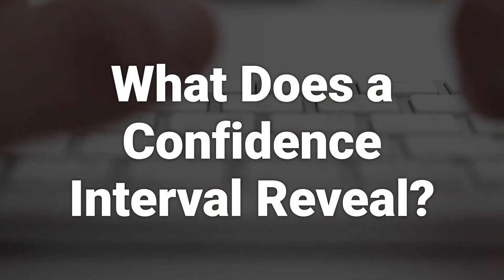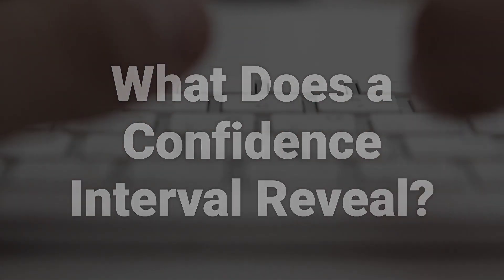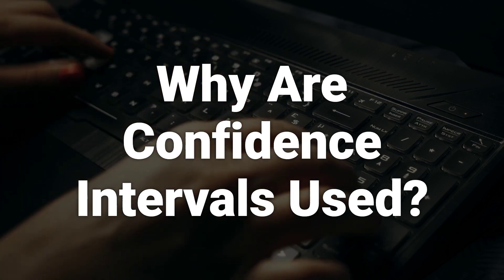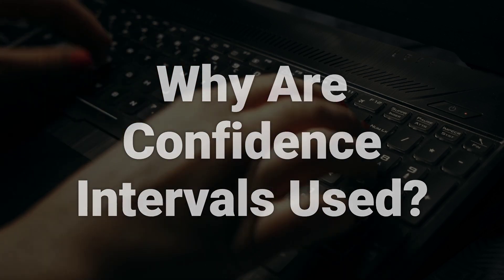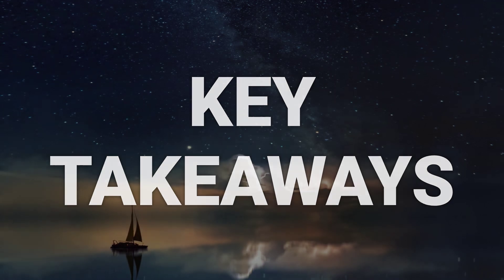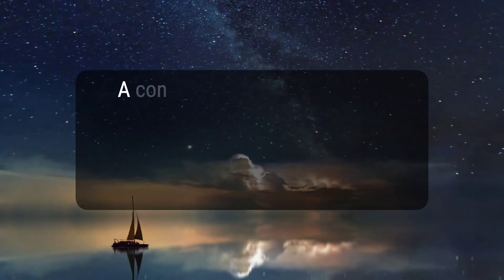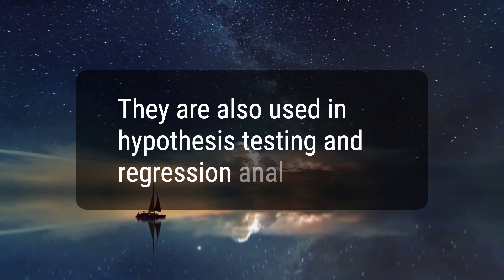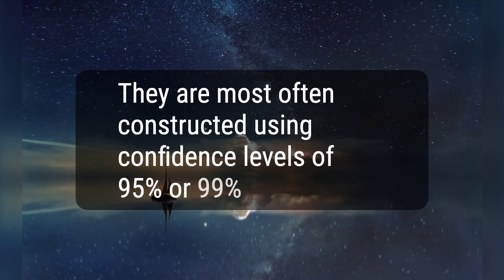What Is a Confidence Interval and How Do You Calculate It?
Confidence intervals measure the degree of uncertainty or certainty in a sampling method. They are a range of values around a statistic's mean that likely contains an unknown population parameter a certain proportion of times. Statisticians use confidence intervals to measure uncertainty in estimates of a population parameter based on a sample. They are constructed using different confidence levels, with the most common being 95% or 99%
06f7